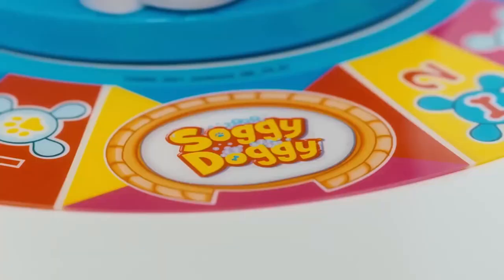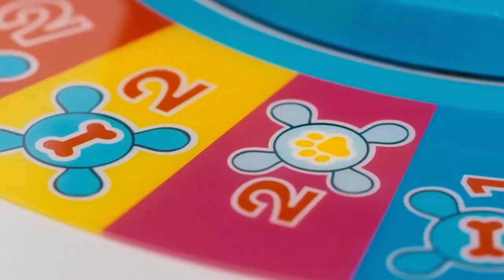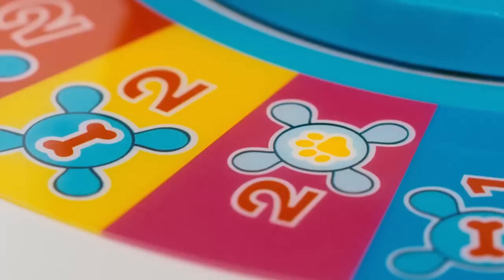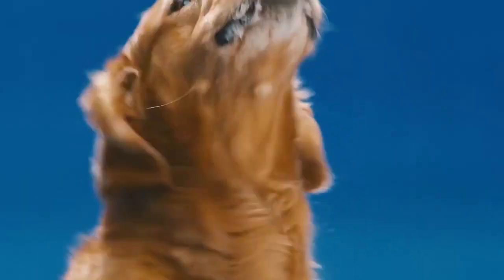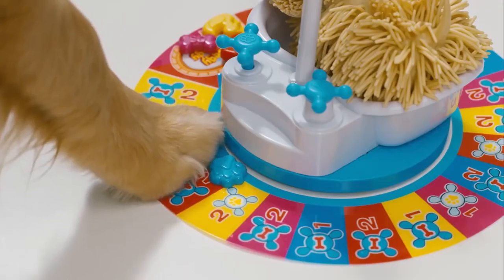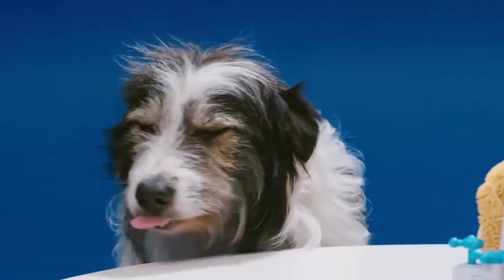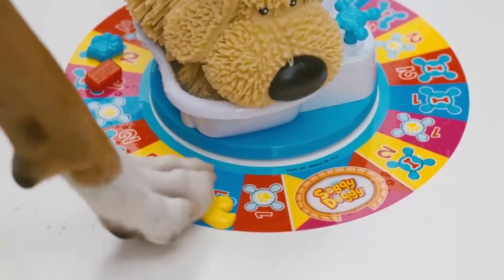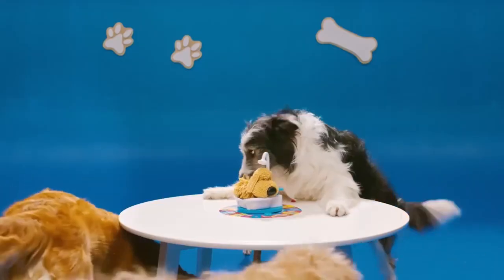Funny and Adorable Dog Commercials